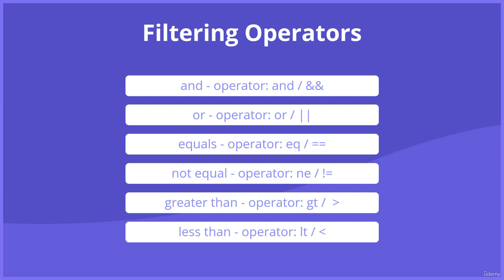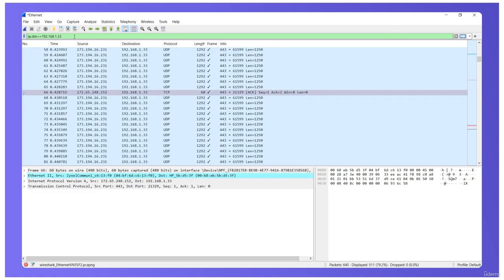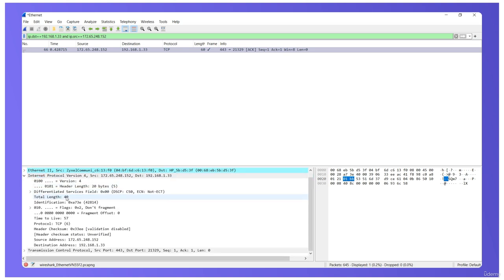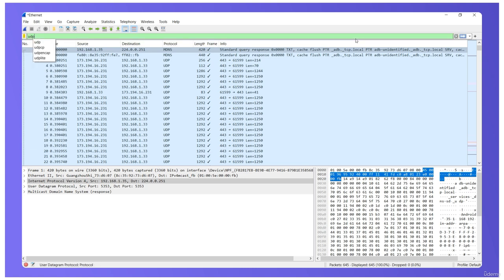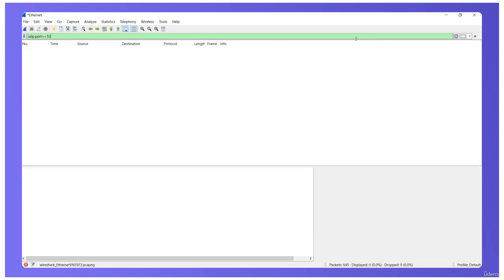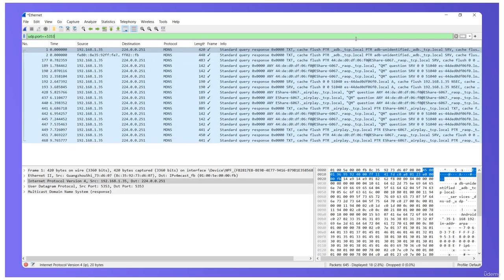3 Filtering Captures